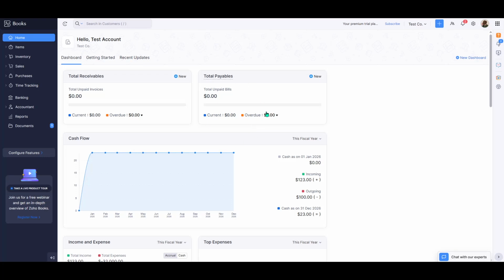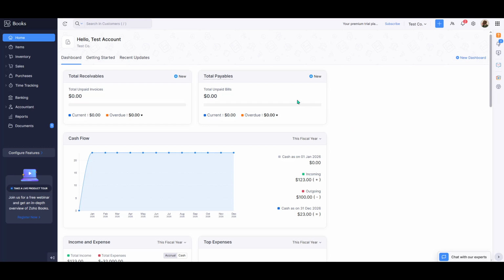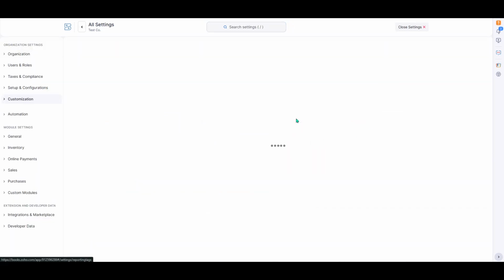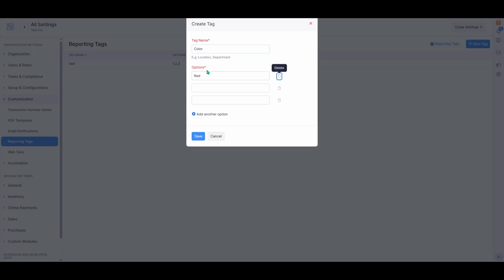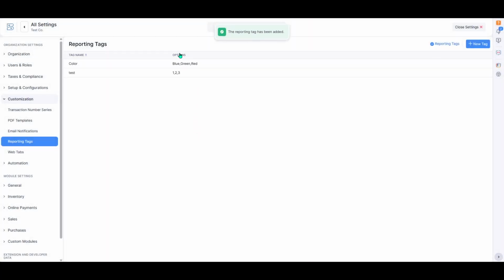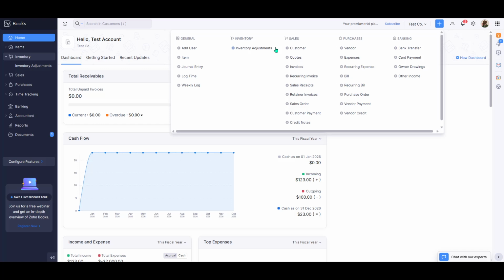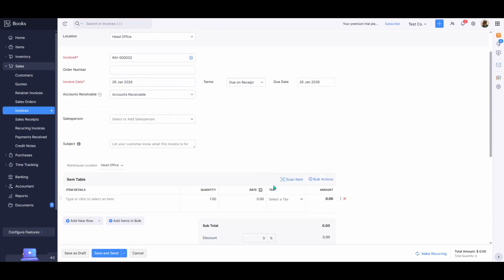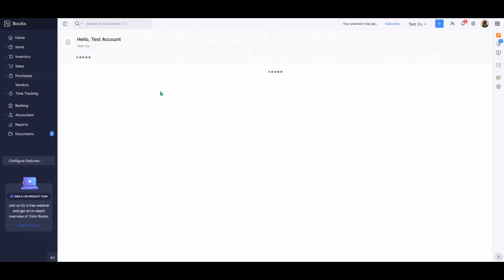How to Create Reporting Tags in Zoho Books (2025 Step-by-Step Beginner Tutorial)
Learn how to create and use reporting tags in Zoho Books for better financial tracking and insights! In this 2025 step-by-step beginner tutorial, I’ll show you how to set up reporting tags, assign them to transactions, track income and expenses by tag, and generate tag-based reports for smarter decision-making. Perfect for small businesses, accountants, and finance teams using Zoho Books.